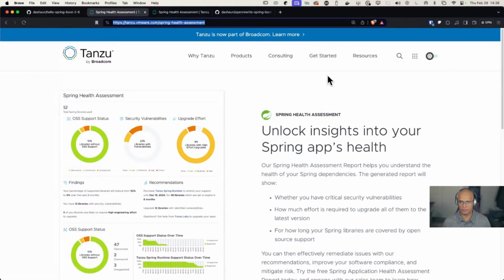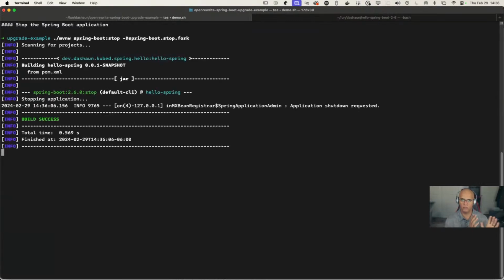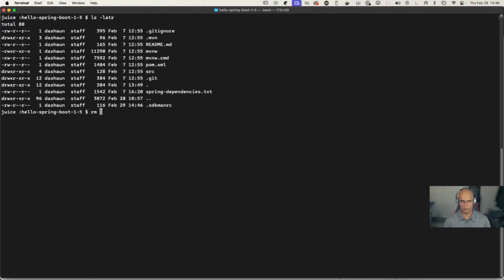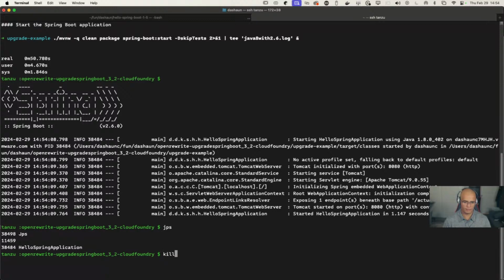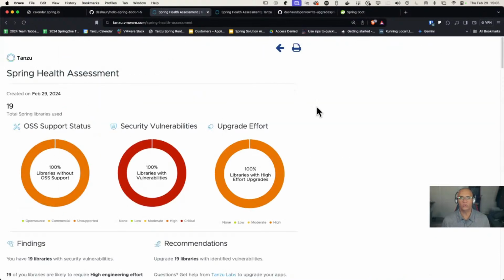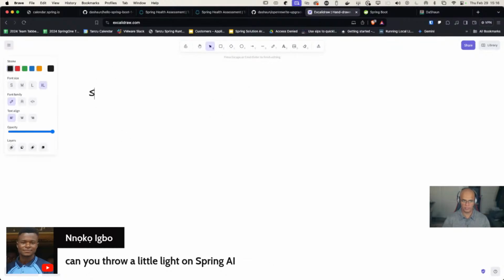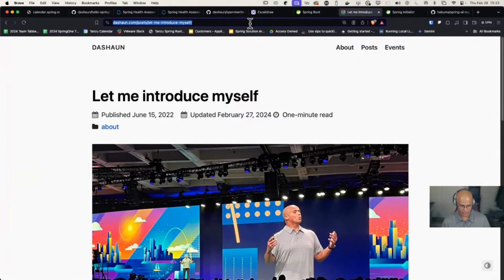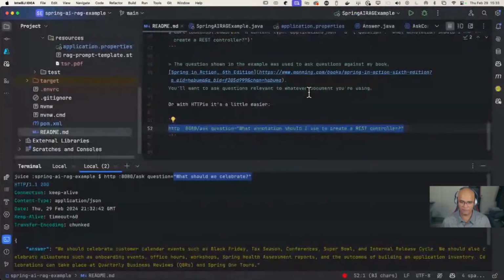javagrunt - Recording Spring Boot Demos, but doing it live, feedback welcome!